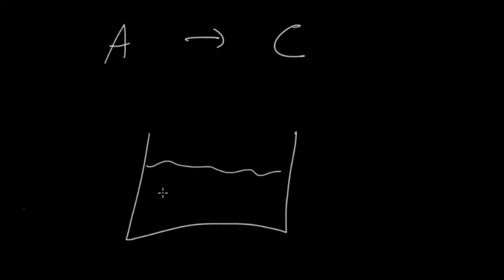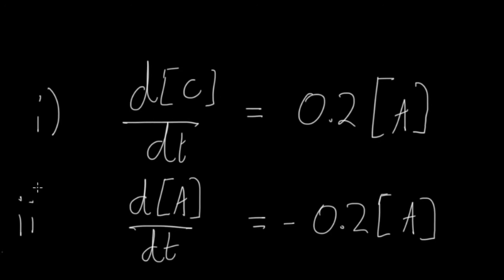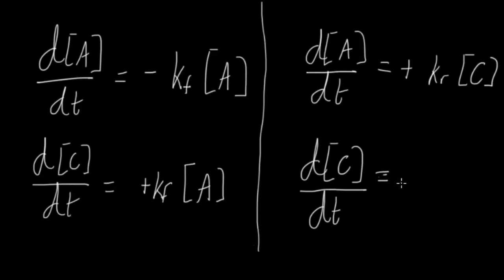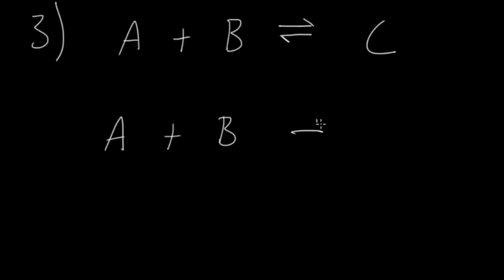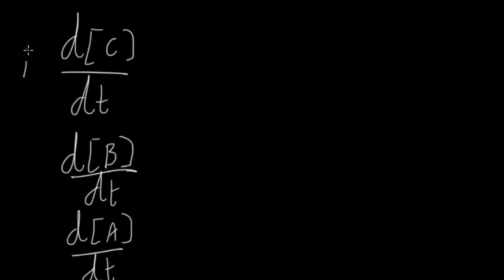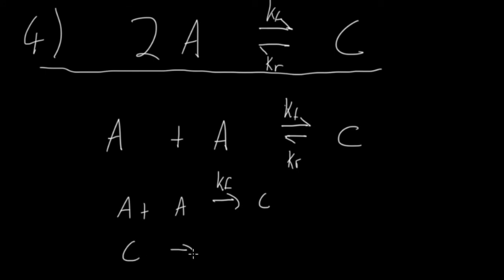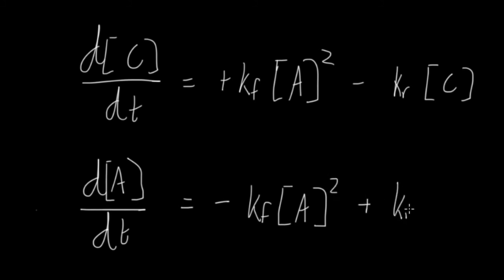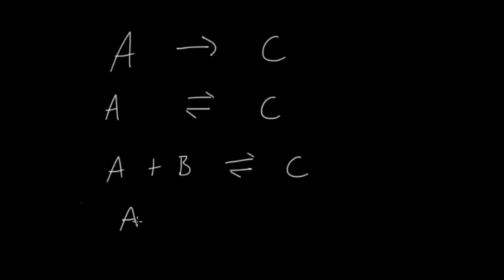Modelling in SynBio Pt2: Mass Action Kinetics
Welcome to our tutorial series, an Introduction to Mathematical Modelling in Synthetic Biology! This package was developed as part of Imperial College London's human practices for the iGEM 2020 competition.

Accompanying this tutorial series is a handbook and coding challenges, accessible through our IGEM wiki page:

In this episode, we discuss mass action kinetics as a framework for developing models of chemical reactions, taking a deterministic approach. Common examples are derived and explained, with the aim of providing the groundwork for developing cell models.

Mentor: Gabriel Swallow